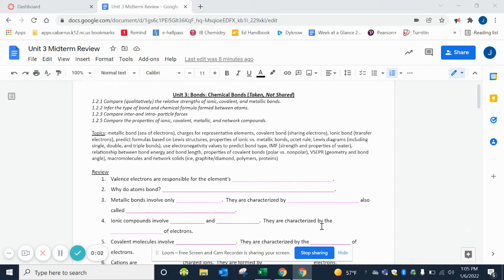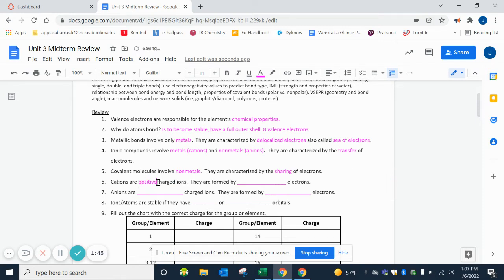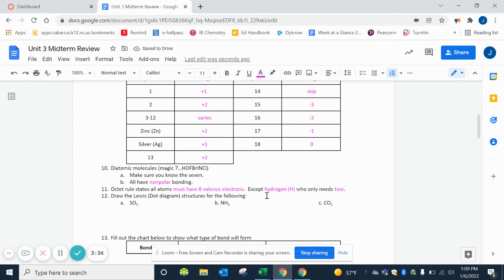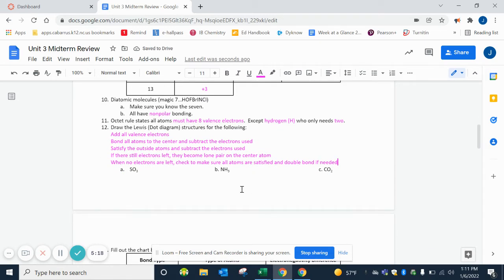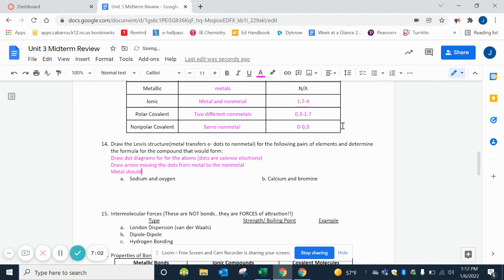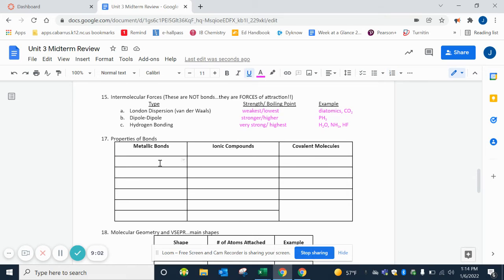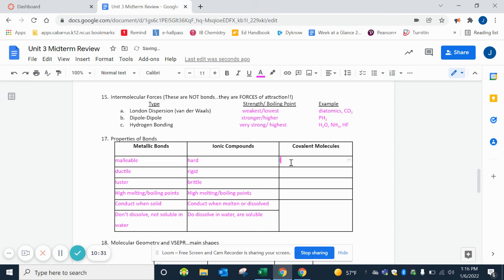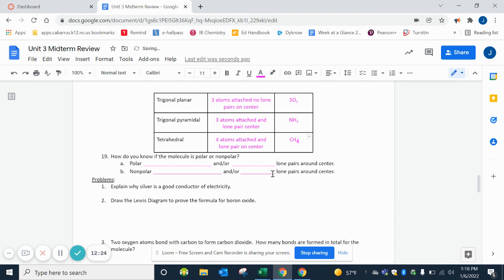Unit 3 Midterm Review